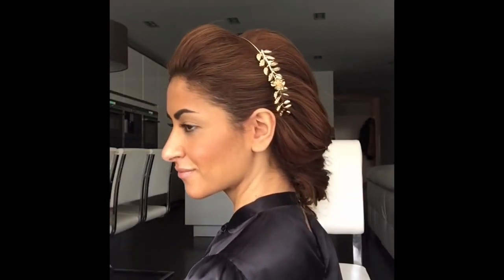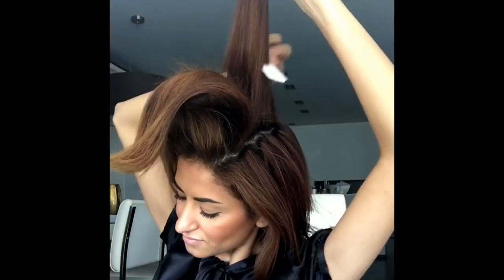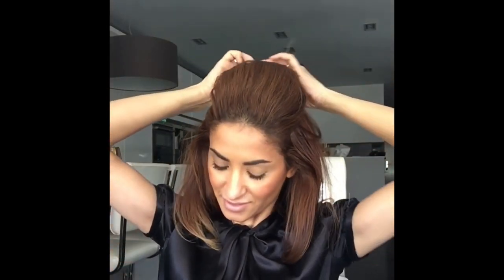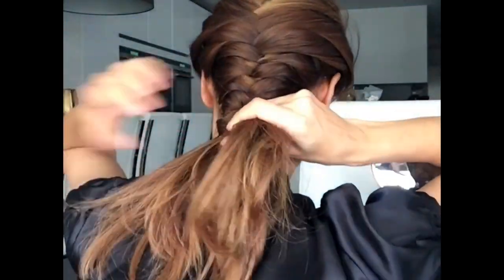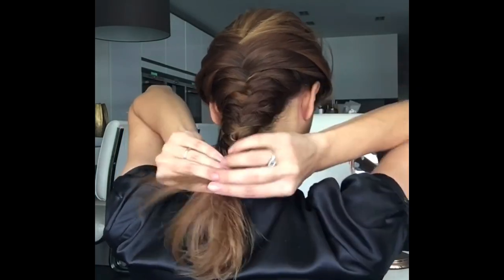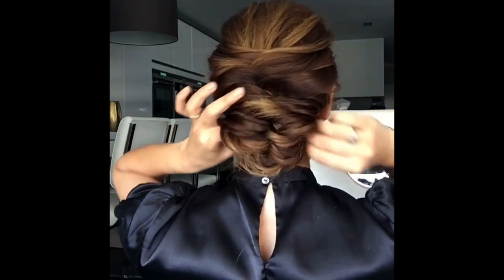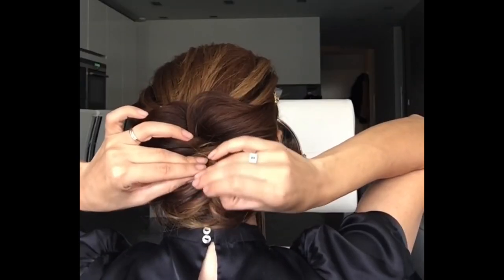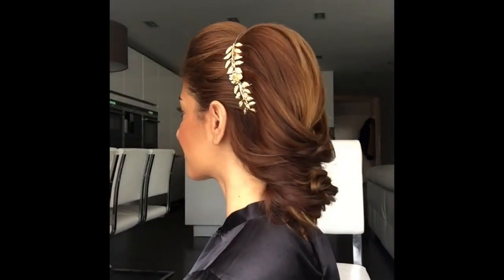Roman braid by Sarah Angius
Everything about it is soft, feminine and classic. The Roman braid is timeless and will be welcomed on every occasion.
Wear it with a one shoulder top or dress to complete the Roman look. I promise you you will get turned heads...
I'm here to bring to you easy professional makeup tips and tricks that take the least amount of time, effort and products so you can still look fabulous while you're on the go.

Learn how to bring out your beauty and your glamorous look with makeup tips & techniques from all over the net, and help you look brighter, younger and different, follow these makeup tips for your hairstyles, braids and buns, beauty tips, face care, eye makeup, eyebrow shape, eye beauty etc.

We've put together our lots of favourite short and long as well as medium hairstyles & we're sharing them all with you. From easy everyday hairstyles to cute buns and braids, this channel will help you master them all in just a few minutes.

These are great hacks for you all ladies and girls! Get ready to dazzle the world!

Love You All,
Ritu Jyotsna Raman (RJ Raman)